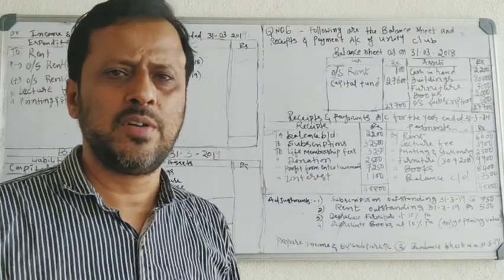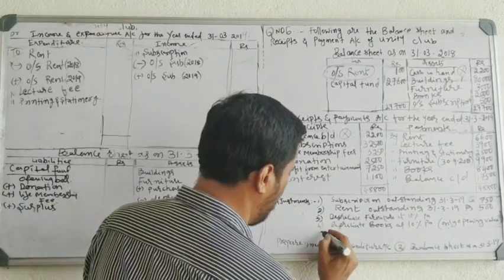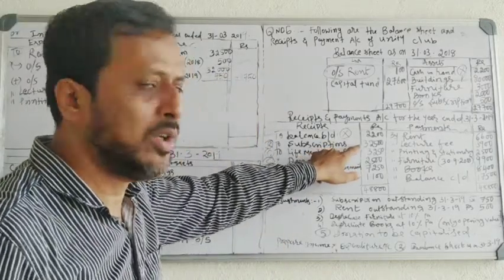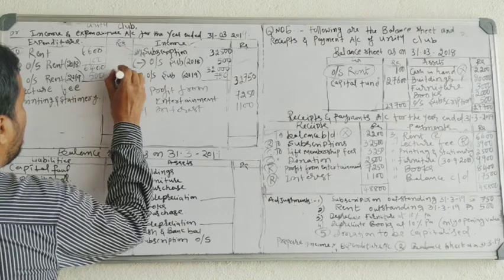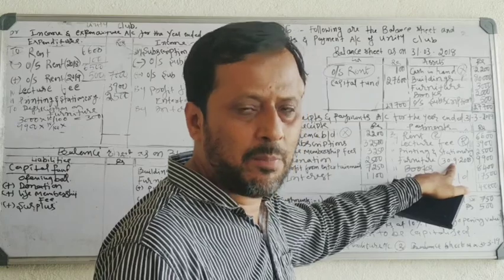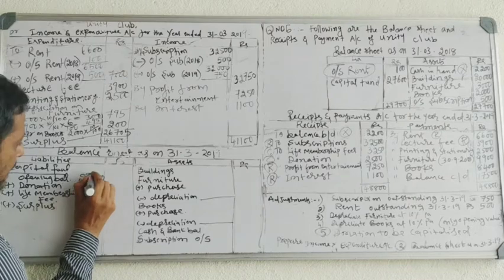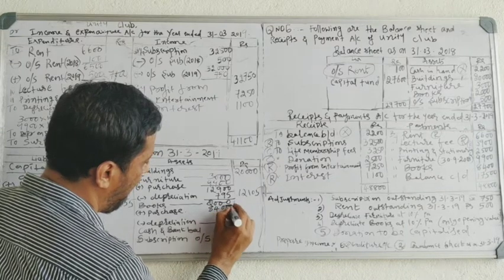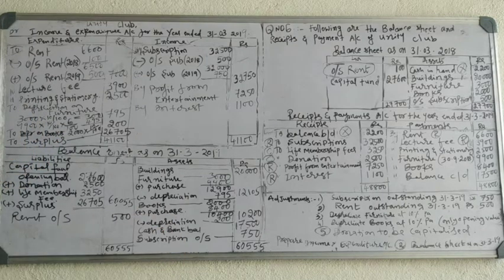Accountancy Chapter-1 Accounting for "Not for profit organization" part - 9/9 by // ANSAR UL HAQ K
Lecturer in government pu college
Ramanagaram

~ANSAR UL HAQ K